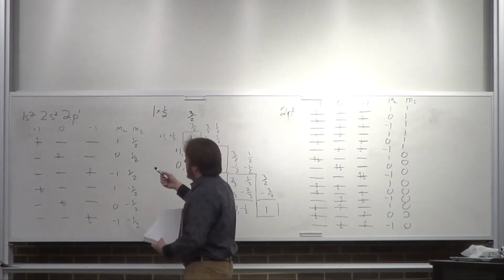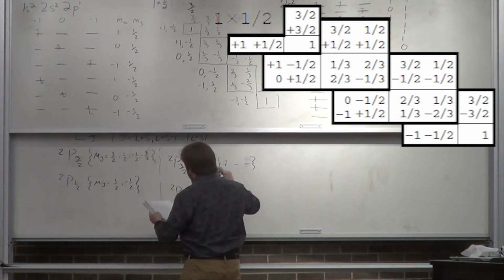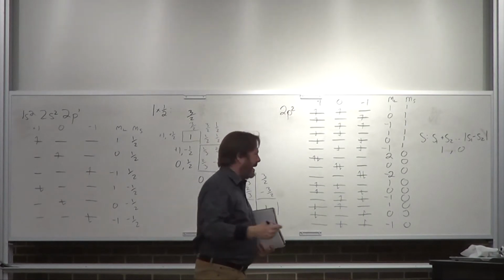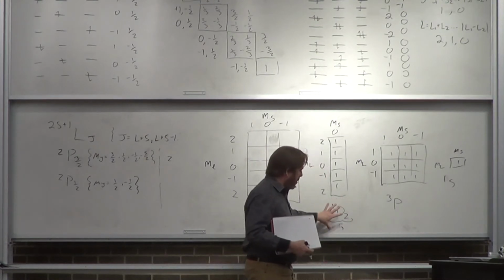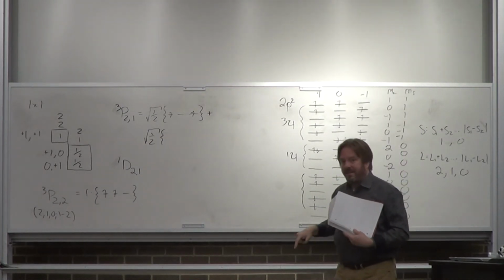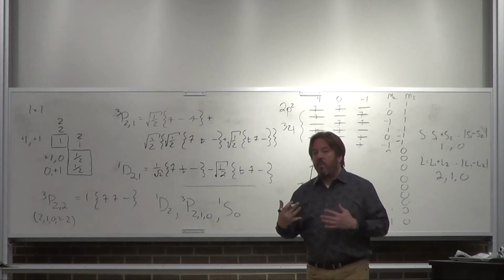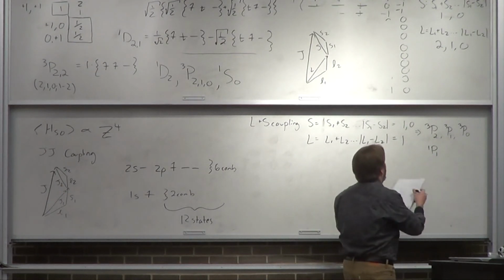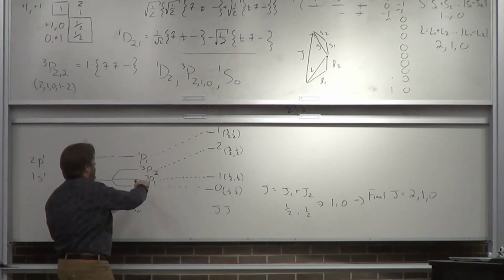Lecture 43- Clebsch Gordan Tables and Wavefunctions